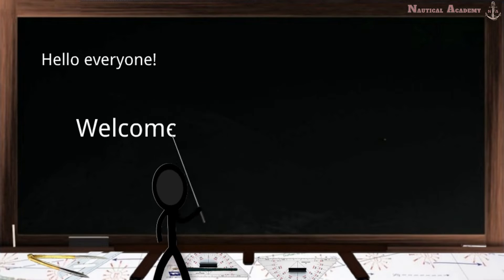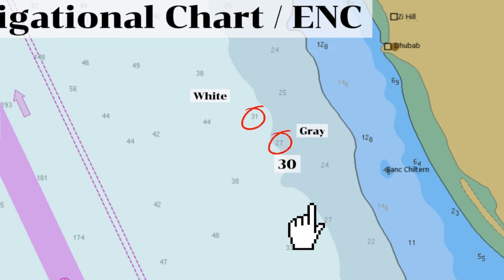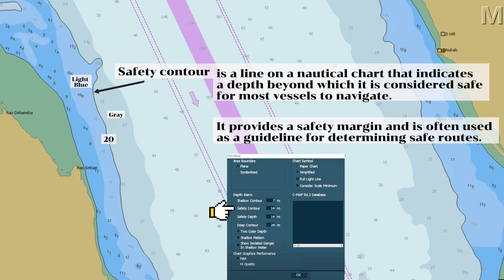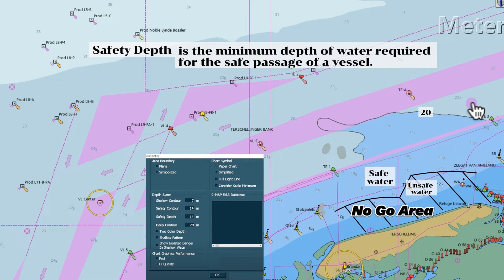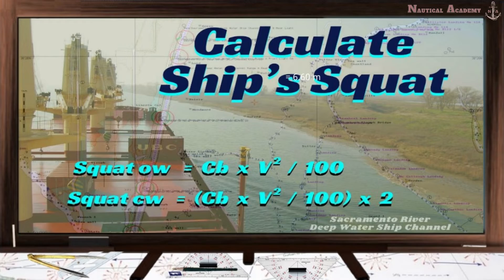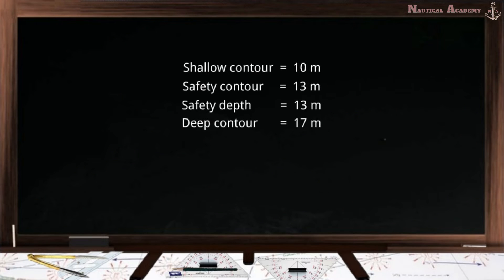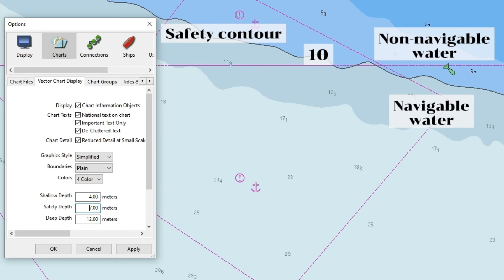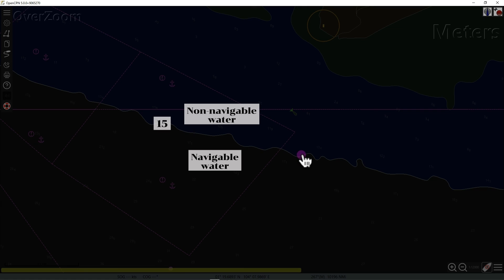Determine and Set Safety Parameters ll Shallow, Safety & Deep Contours ll ECDIS ll Passage Planning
This video serves only as a guide or reference for determining and setting safety parameters. It shows a complete guide on how to determine shallow contours, safety contours, safety depth, and deep contours. It explains the difference between safety contour and safety depth. Always follow the company procedures on how to determine those safety parameters.

In Electronic Navigational Charts (ENCs), contours represent lines connecting points of equal depth or height in the water or on the sea floor. These contours provide a visual representation of the underwater terrain, helping mariners to understand the shape and characteristics of the seabed.